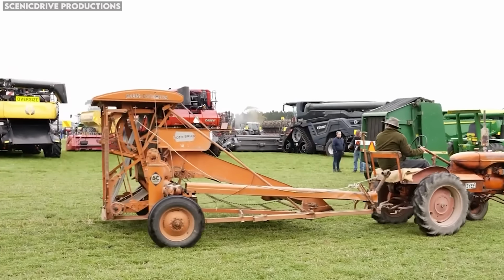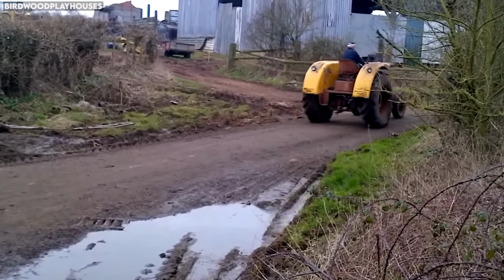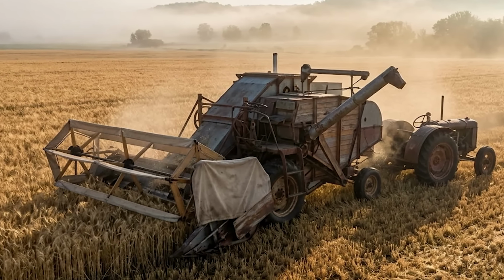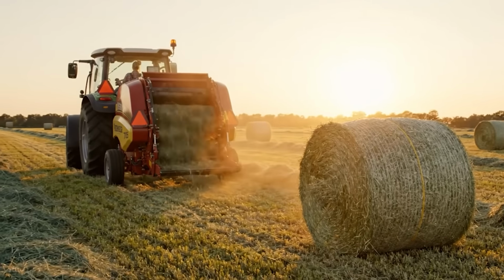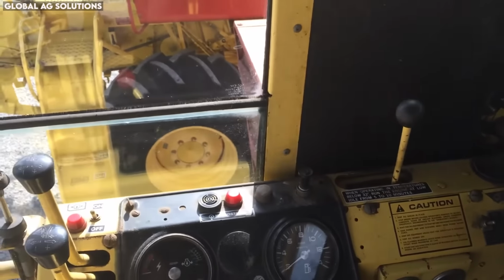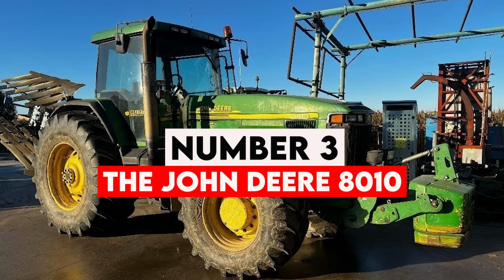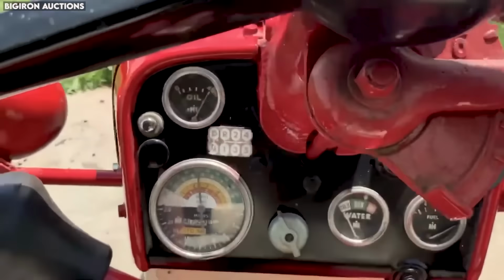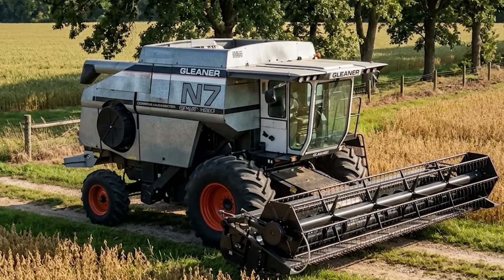10 Forgotten Farm Machines That Once Ruled the Fields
Some of the most important farming machines ever built didn’t fail… they were forgotten.

Machines like the Allis-Chalmers Roto-Baler, Minneapolis-Moline G1000, and Gleaner N7 helped shape modern agriculture — planting, harvesting, and baling their way across entire continents.

The IH Axial-Flow 1460 was developed in secret for nearly two decades… in a locked building with frosted windows.
The Vermeer 705 changed farming forever — and then its creator was almost forgotten.
And the John Deere 8010? A machine so advanced it was practically erased from history.

These weren’t ordinary tractors and combines. They were breakthroughs — machines that pushed farming forward… even if the companies behind them didn’t survive.